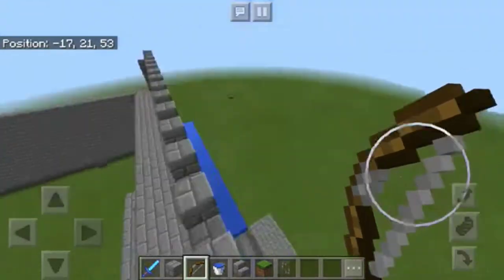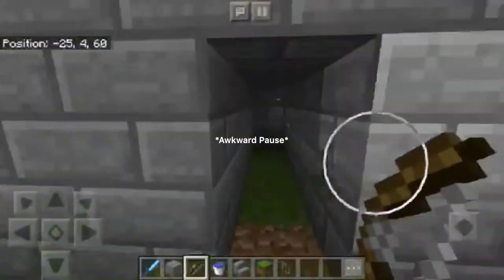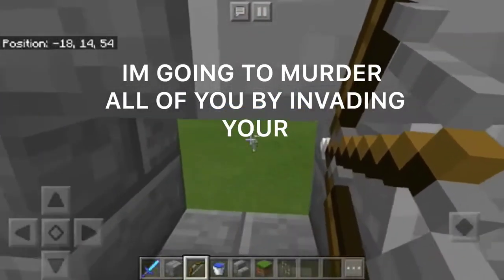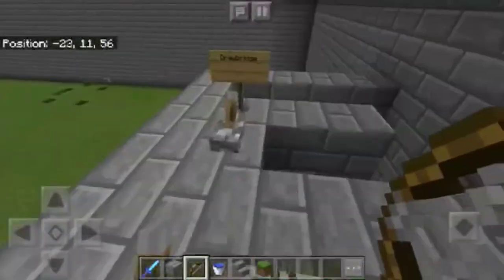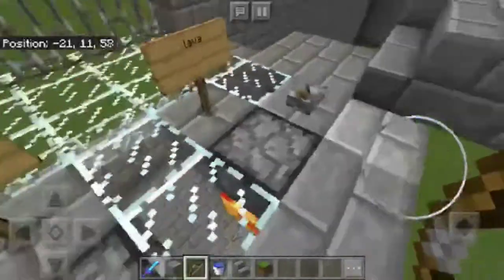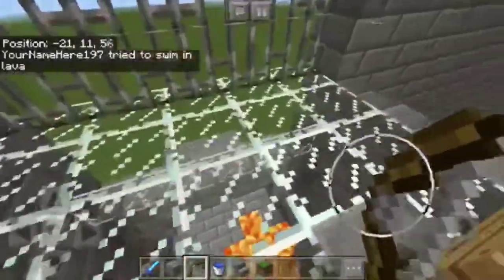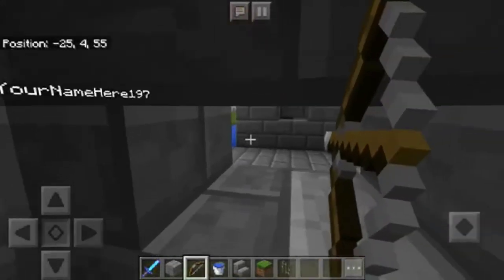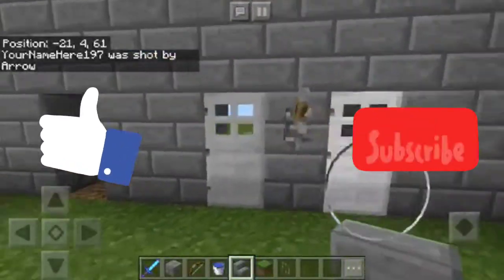Castle Project (CRINGY)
SHOUT OUT TO BERNARDO YORBA LINDA MIDDLE SCHOOL